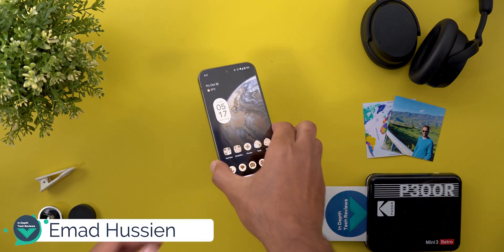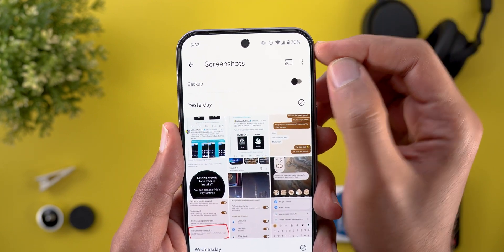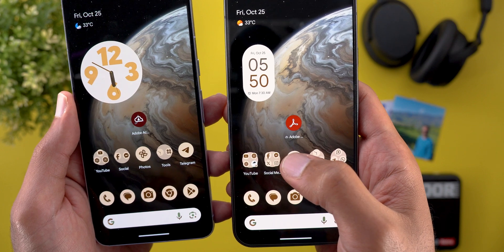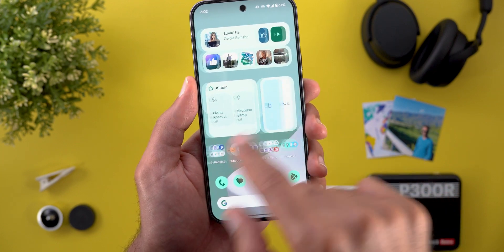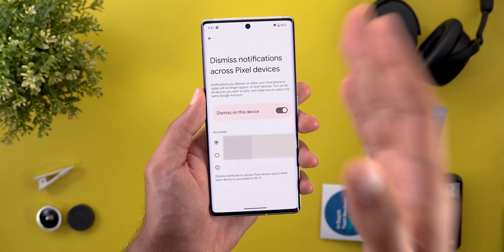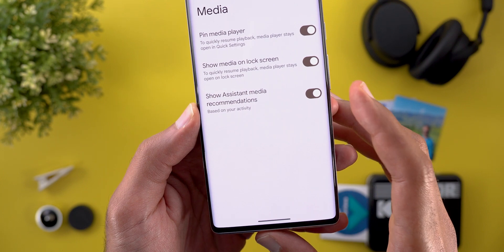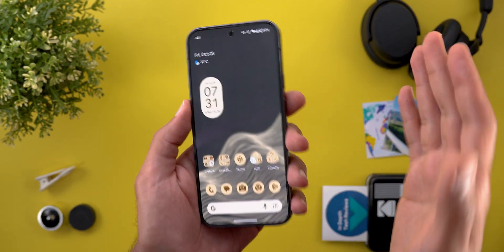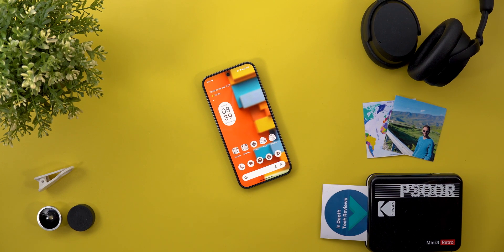Android 15 QPR1 Beta 3 - Better Than The Stable!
ANDROID 15 QPR1 BETA 3 IS HERE!
In this video I will show you all the new features in QPR1 Beta 3, some QPR1 hidden features, Android 15 Hidden Features & my experience with QPR1 Beta 3.

**Chapters**
0:00 - Intro
0:37 - Wallpapers
0:57 - QPR1 Beta 3 Features
2:47 - QPR1 Missed Features
4:14 - Hidden A15 Features
6:22 - Why QPR1 Beta 3 Is Better?
8:10 - Outro